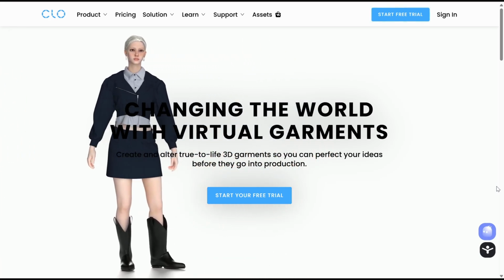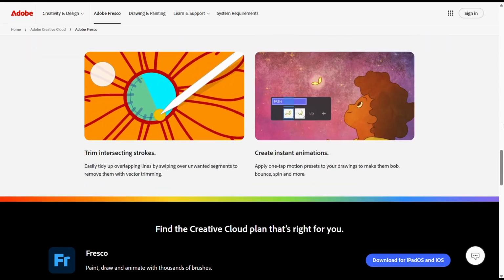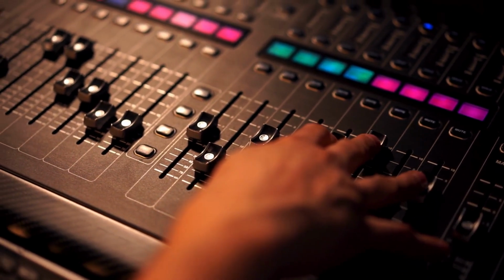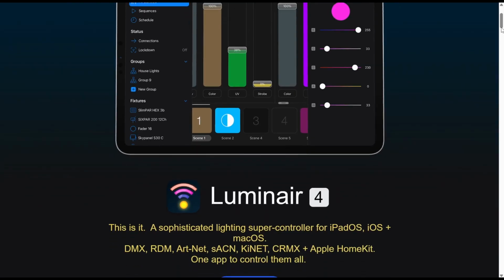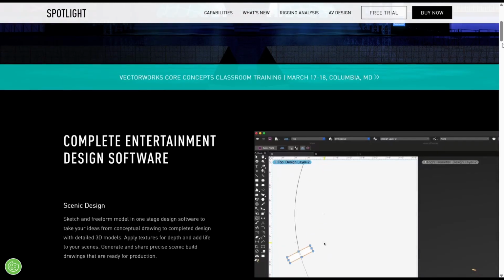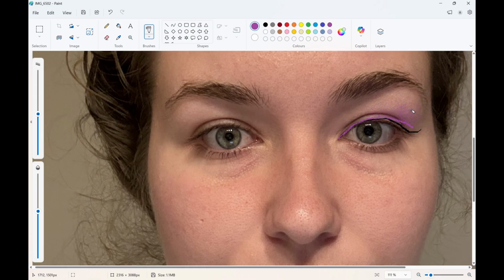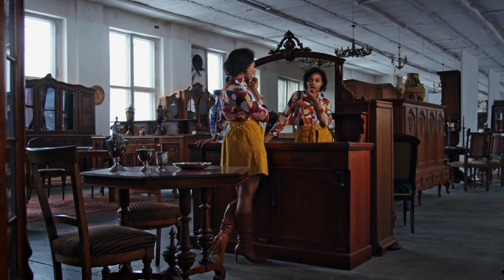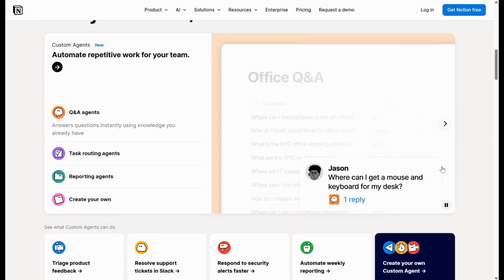Strumenti digitali per costumisti, scenografi, direttori delle luci, trucco e parrucco